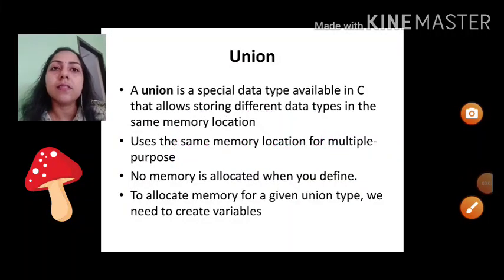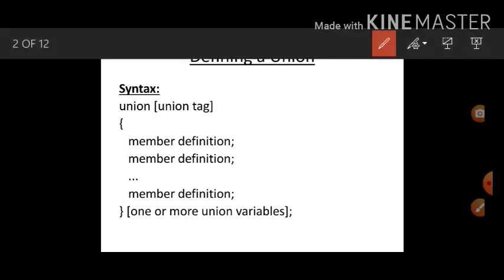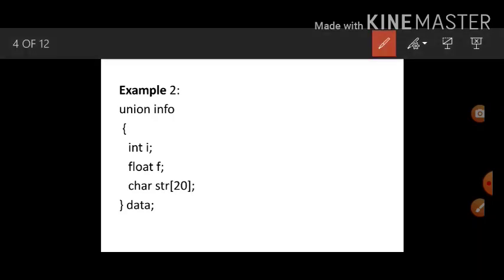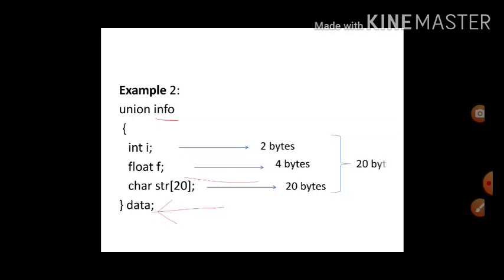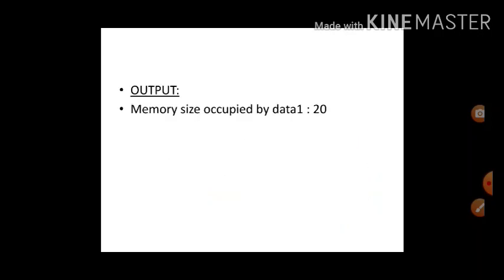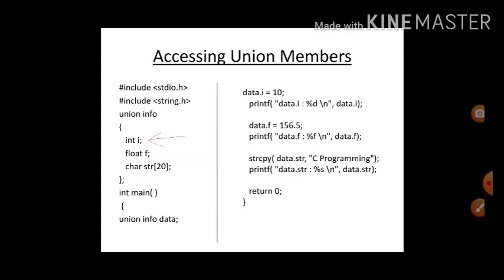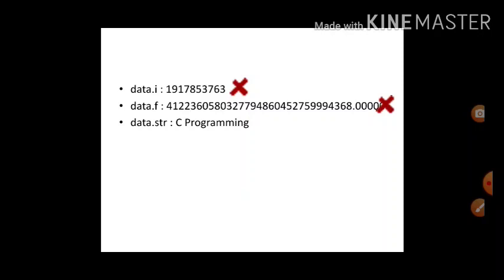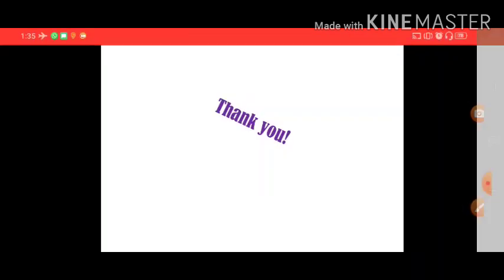Union in C Programming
The video describes the use of Union in a C program and the differences between structure and union.